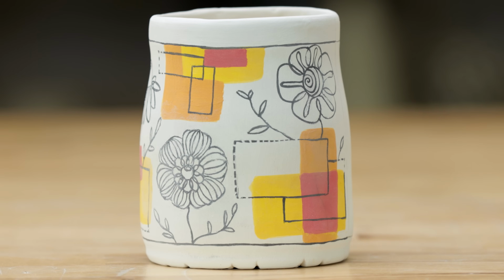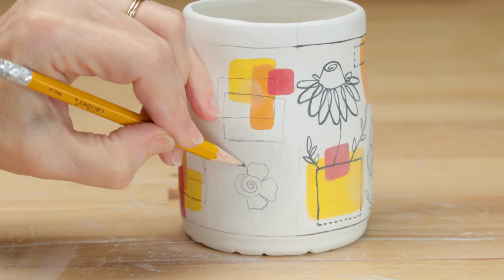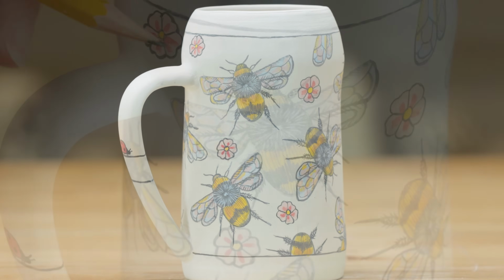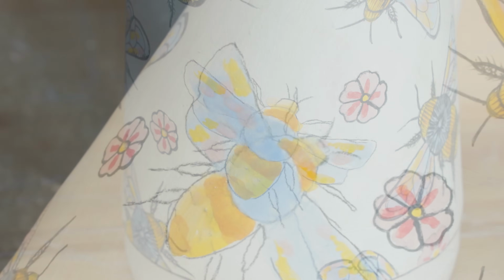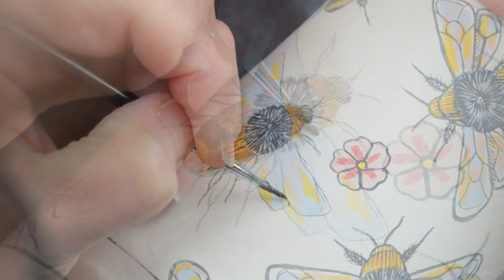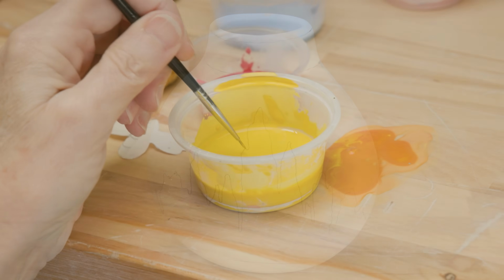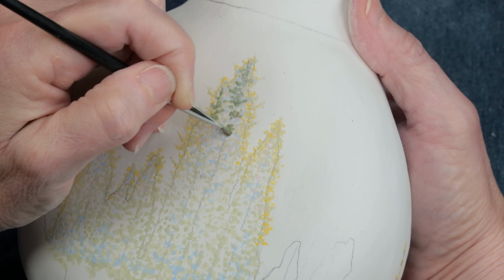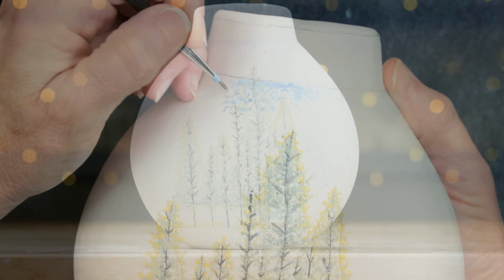Underglaze Painting Lesson - ANYONE CAN DO THESE!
For those who may be intimidated to paint with underglaze, FEAR NO MORE! Ann takes you through three projects that will help improve your underglaze painting skills! Enjoy!

Answers to questions we get all the time:
We typically bisque to Cone 04 and fire to Cone 5-6
Ann uses Standard English Porcelain no. 365 unless specified otherwise in the video

If you would like to learn how Ann paints with underglazes - check out her Video Workshop Series. These workshops are very detailed (typically 1.5 - 2 hours in length) where Ann provides step by step instruction and are designed to help potters take their work to new levels of craftsmanship and artistry.

If you would like to BECOME A MEMBER of the the LSP Research Facility team and earn a cool title that you can put on your resume, we invite you to hit the "SUPER THANKS" button or the "Buy Ann a Coffee" button to help us unite the world through pottery. We so appreciate how generous you have been - THANK YOU!!!

Links to some of the tools Ann uses:

Hand Extruder
Polymer Clay
Loop Carving Tool
Pottery Tott Aprons (Love These!)
Laser Level
Plastic Pastry Mat
Sugarbelle Icing Bottles
Needle Point Tracing Wheel
Banding Wheel I use
LINK TO ATOMIZER
Styrofoam Bowl Mold
Brushes Ann Uses
Xiem Tools X-Bevel Bevel Cutter for Pottery and Ceramics:
ProPlus Sponge
Best Red Ribs
Good Cheap level Tool

All of our music is LEGALLY LICENSED!